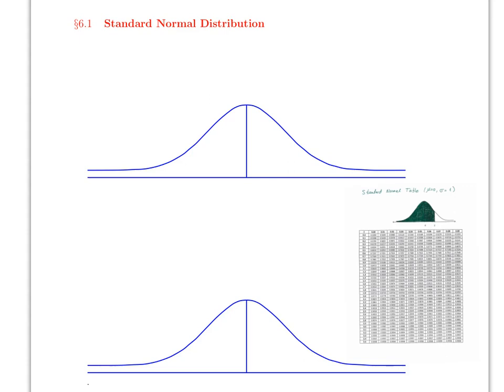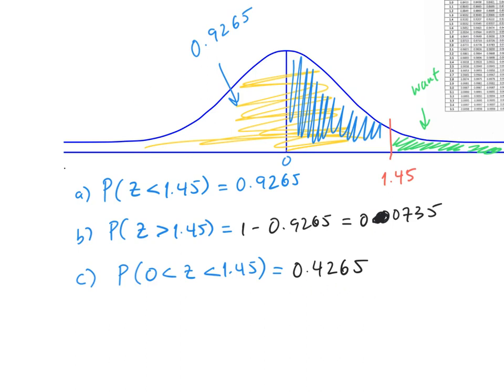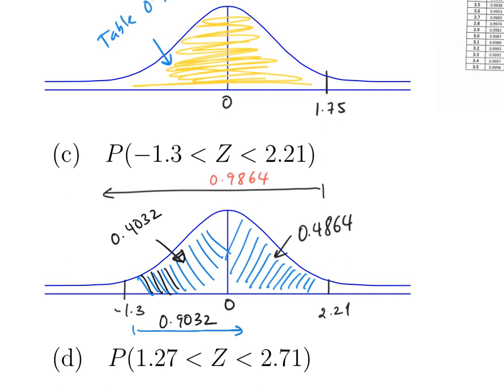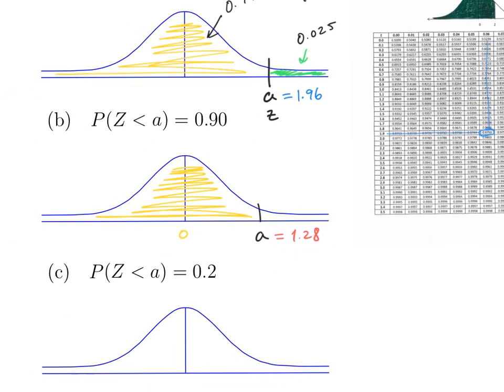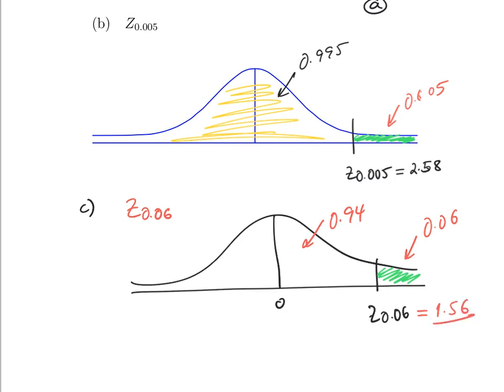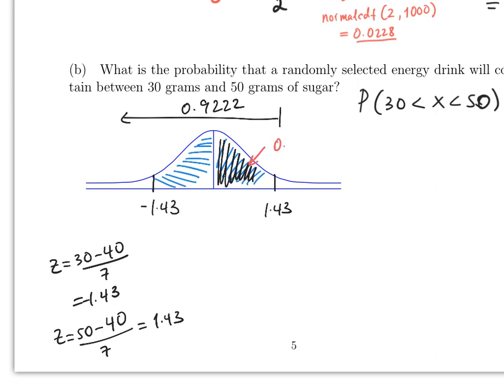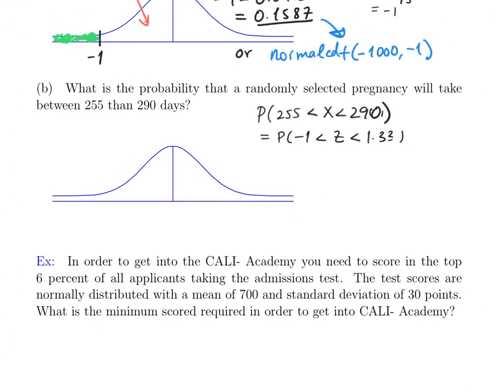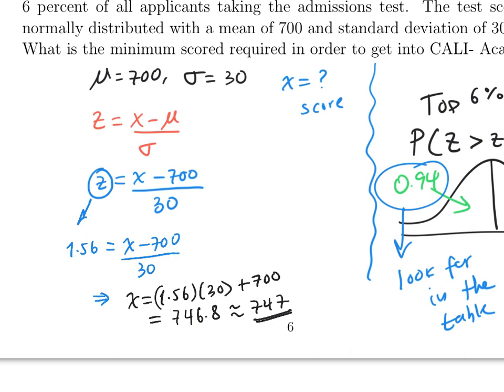normal distribution fa 18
How to find standard normal probabilities